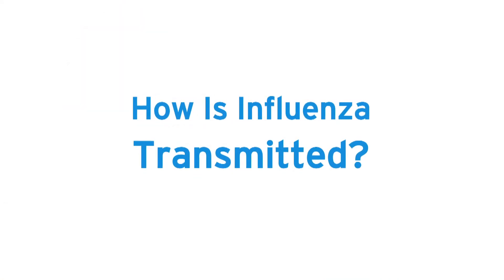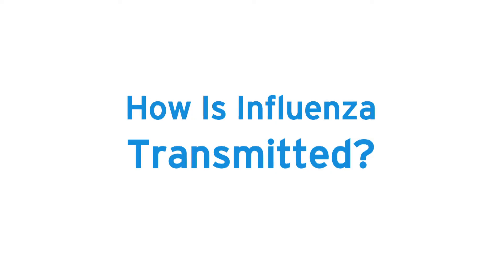Ecolab Experts on Microbes – Influenza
Influenza, or the flu, makes millions sick each year and cause severe illness and death. Ecolab Vice President of Public Health & Food Safety John Hanlin, Ph.D., outlines steps to control the flu virus.